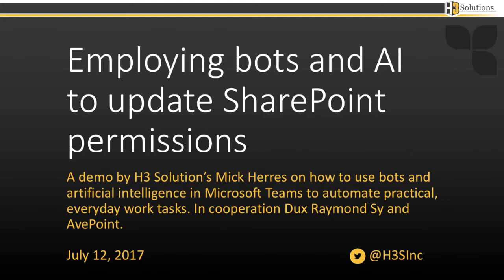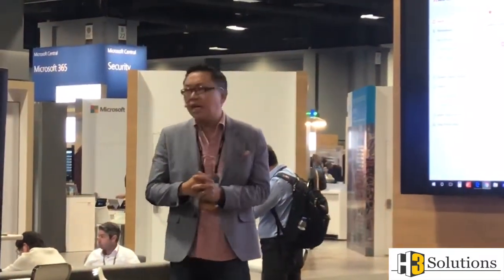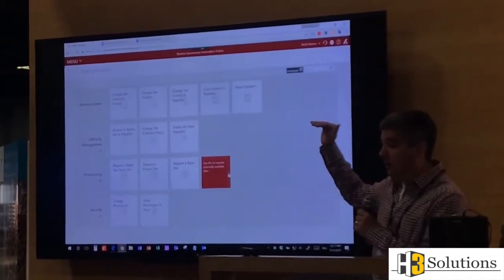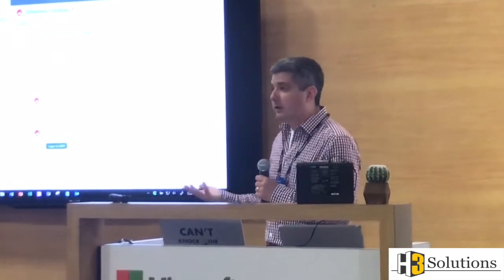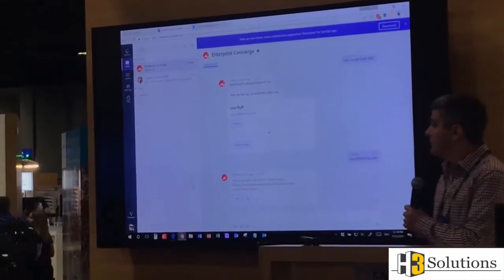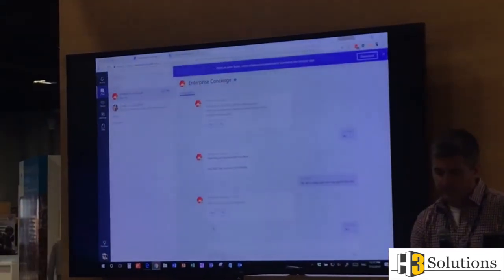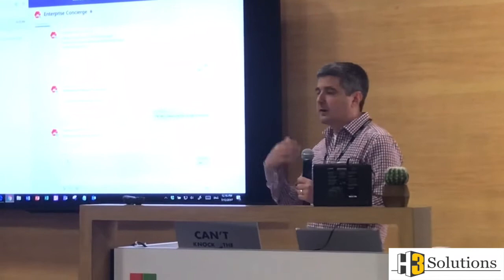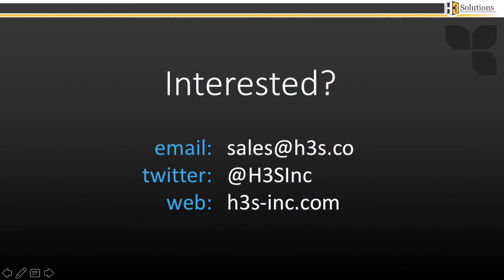Demo: Using Microsoft Teams Bot to Manage SharePoint Permissions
Mick Herres with H3 Solutions demos how to use bots and artificial intelligence in Microsoft Teams to automate practical, everyday work tasks like changing SharePoint Online site permissions.

Using Microsoft Teams, we demo how an everyday worker can chat one-on-one with an enterprise concierge bot that understands vernacular English and can perform tasks it's been trained to do.

Using bot framework and LUIS (Language Understanding Intelligent Service), these bots are relatively easy to create and maintain. As they receive more sophisticated requests or more complex language, they can learn.

Bots like this can easily replace Tier 1 help desk support, low-level requests in support organizations (e.g., human resources, accounting, facilities, finance), and business processes that currently run through forms.

Bots and Microsoft Teams require a Microsoft Office 365 license to use.

Special thanks to Dux Raymond Sy and AvePoint.